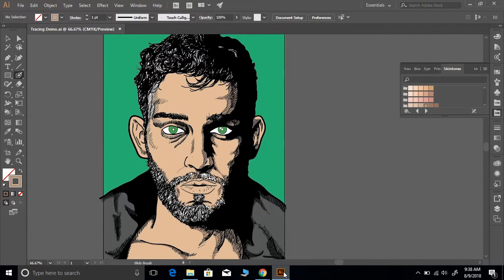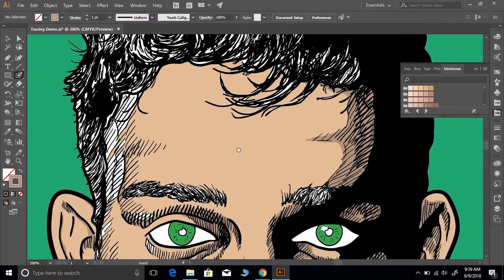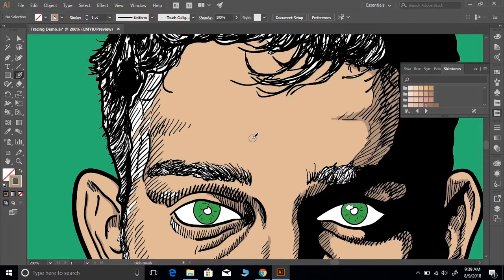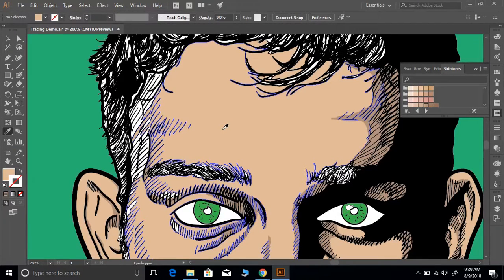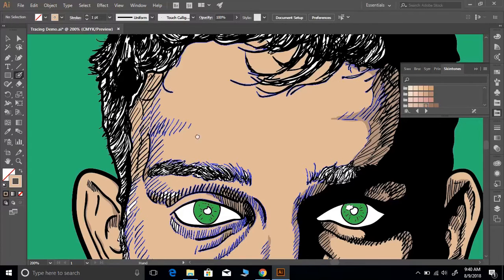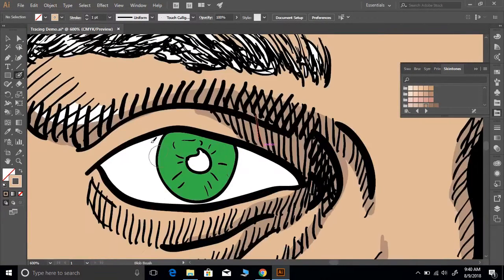Portrait Tracing/More Shading (part 9)